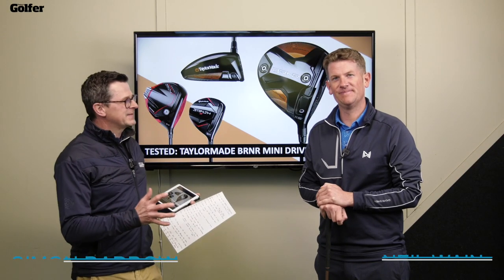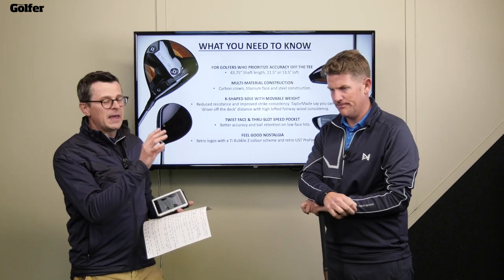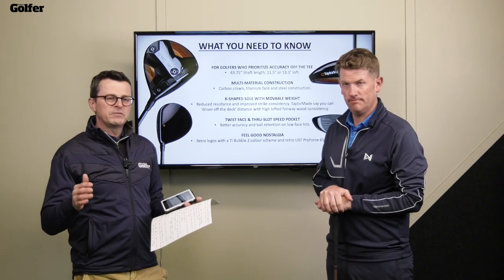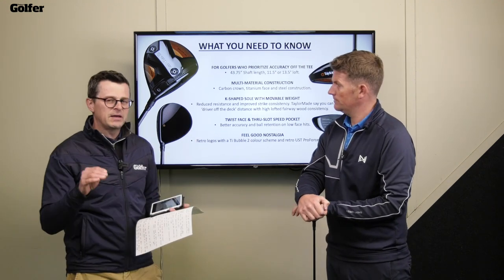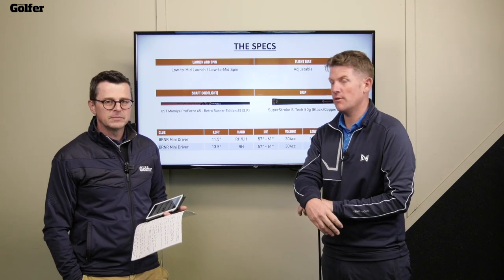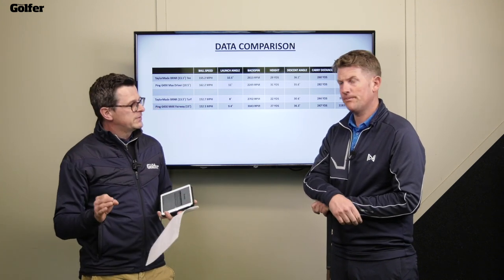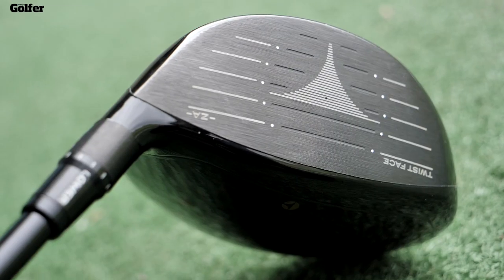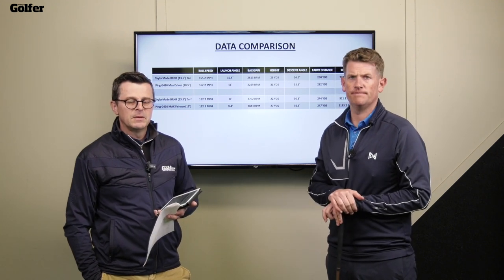TESTED: TaylorMade BRNR Mini Driver vs Driver & Fairway Wood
TaylorMade launched their retro inspired BRNR Mini Driver recently, in this video we show how the club compares to a Driver from the tee, and Fairway Wood from the turf.

Get more information about the TaylorMade BRNR Mini Driver on our

Timestamps:
What you need to know about the TaylorMade BRNR Mini Driver
How the TaylorMade BRN Mini Driver compares to a Driver in data
How the TaylorMade BRNR Mini Driver compares to a Fairway Wood in data